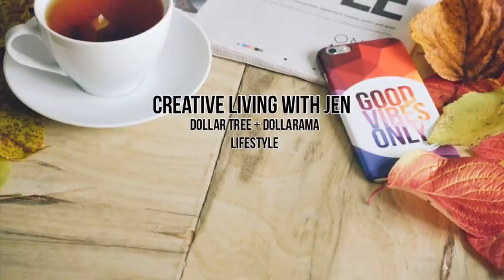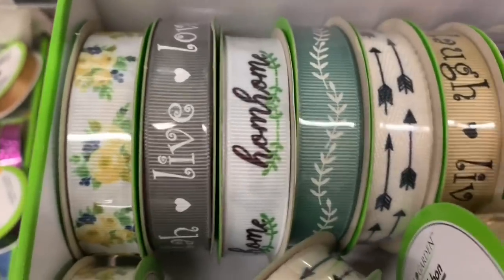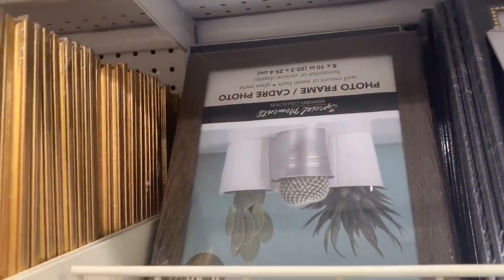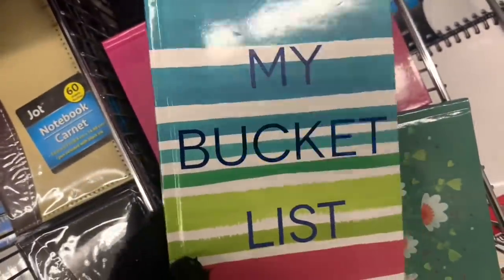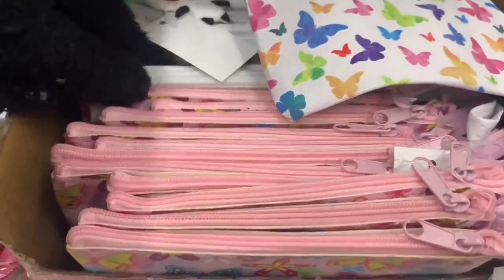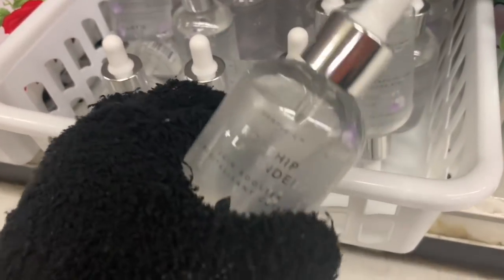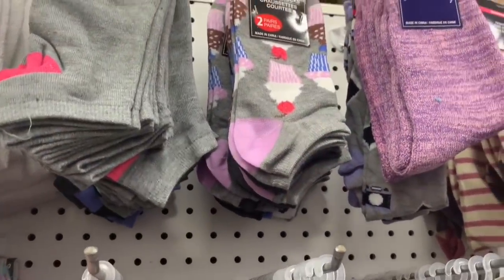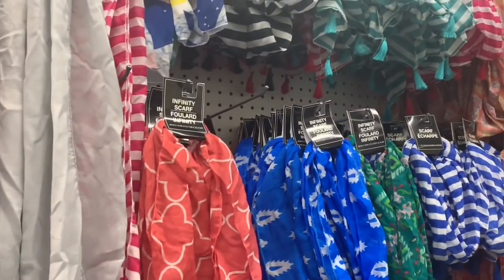DOLLAR TREE WOW 🌳 What’s New? NOVEMBER 17 2020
📌DOLLAR TREE WHOA!! More NEW CHRISTMAS 2020 FINDS TODAY❗️

Good Vibes,
Jen